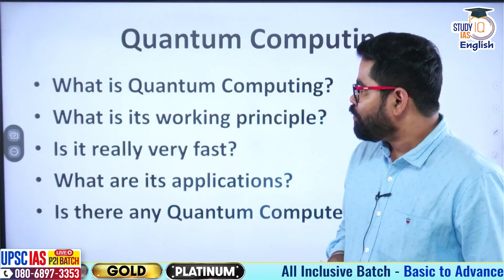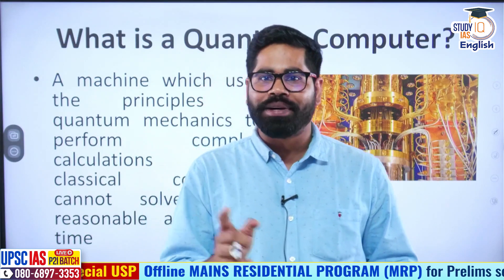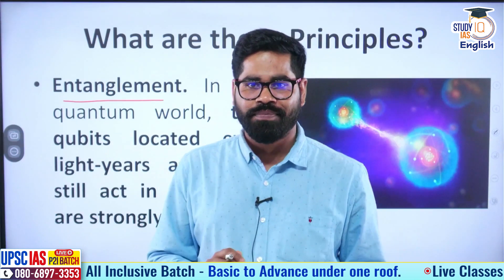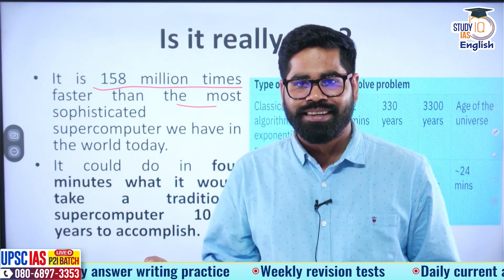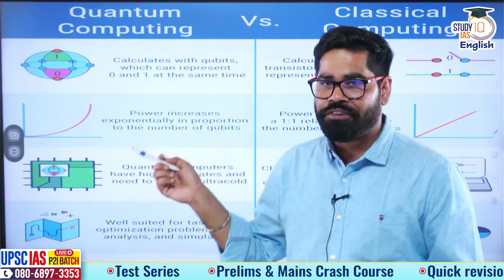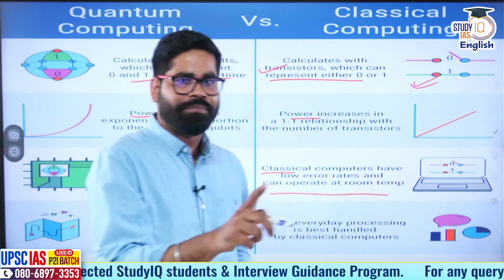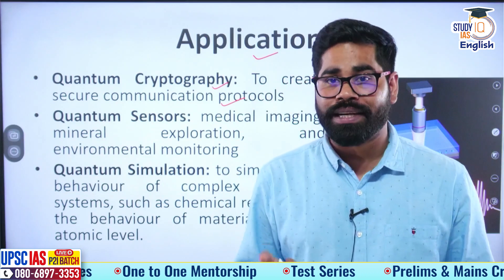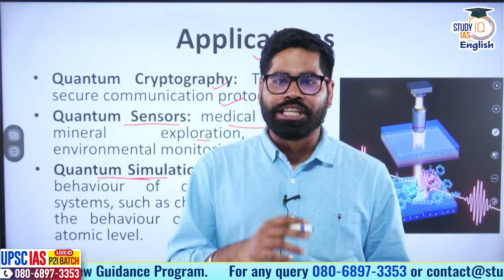Science and Technology Lecture Series | Quantum Computers | Biology | StudyIQ IAS English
Preparing for the UPSC examination and curious about the world of quantum computing? Look no further! Our in-depth video is your ultimate resource for grasping this cutting-edge technology.

🌌 In this UPSC Quantum Computing Concepts Explained video, we unravel the mysteries of quantum computing and provide a solid foundation for aspirants like you. We cover everything you need to know, from the basics to the potential impact on the future.

🧬 Here's what you'll learn in this video:
1. What is Quantum Computing?
2. What is its working principle?
3. Is it really very fast?
4. What are its applications?
5. Is there any Quantum Computer in India?

🚀 Whether you're a beginner looking to demystify quantum computing or need a refresher for the UPSC exam, our video provides clear explanations, visual aids, and real-world examples to enhance your understanding.

📚 Don't miss out on this essential lesson that can set you apart in the UPSC examination. Hit the play button now and embark on your quantum computing journey!

Batch Starting on 10th October 2023 | Daily Live Classes at 6:00 PM

UPSC IAS LIVE New Foundation Prelims to Interview (P2I) English Batch

UPSC IAS LIVE New Foundation Prelims to Interview (P2I) Hindi Batch
बैच 10 अक्टूबर से शुरू हो रहा है | बैच का समय शाम 6:00 PM

Batch Started on 16th October 2023 | Daily Live Classes at 6:00 PM

Admissions Closing on 15th October 2023 | Daily Live Classes at 6:30 PM

Admissions Closing on 16th Oct, 2023 | Class Timing -1:00 PM

Admissions Closing on 5th Oct, 2023 | Class Timing -1:00 PM

Batch Starting on 3rd Oct 2023 | Daily Live Classes at 8:00 AM